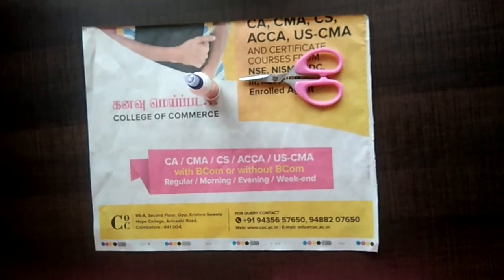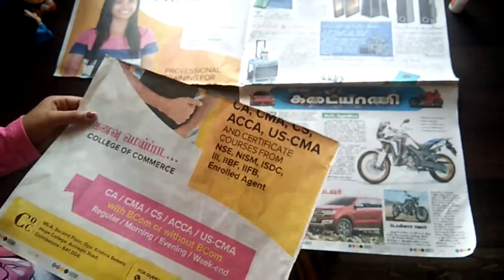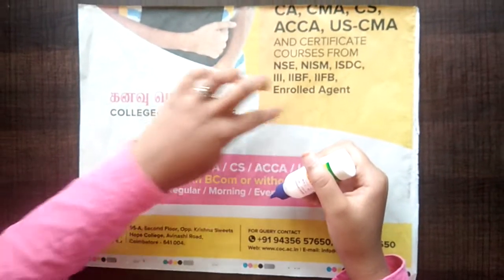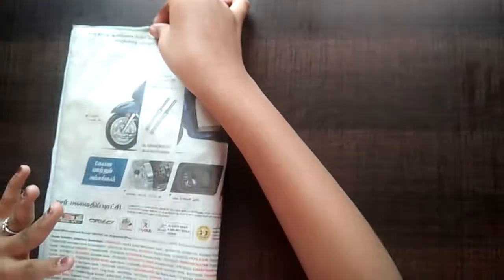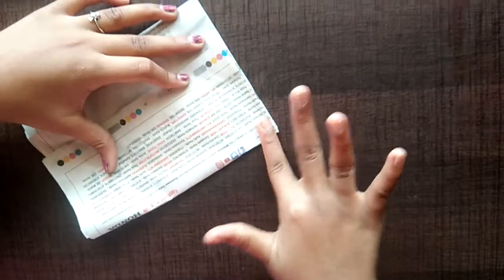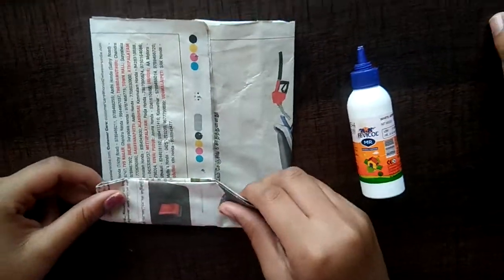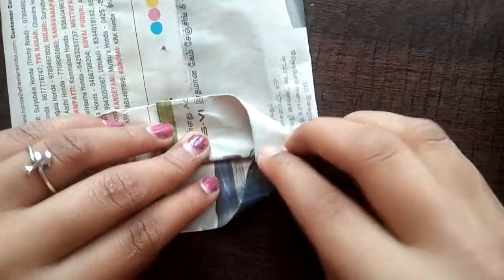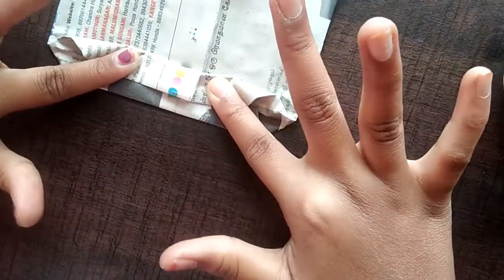How to make a small paper bag | By. S. Sai prashanthi | with news papers